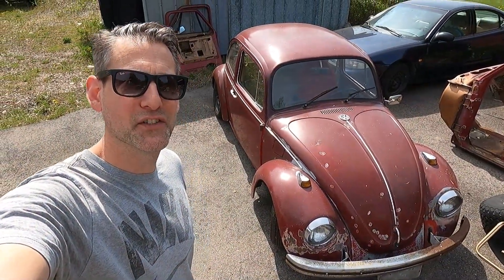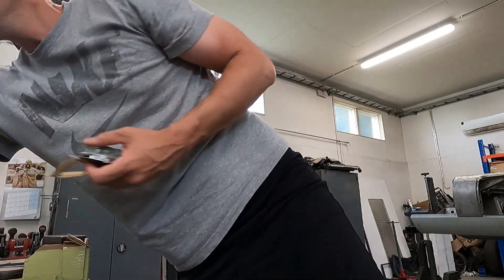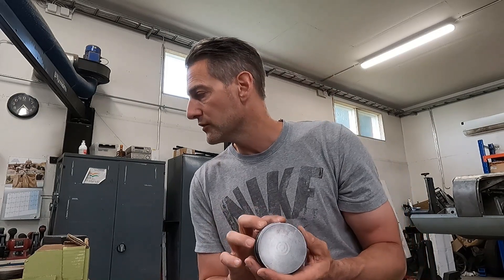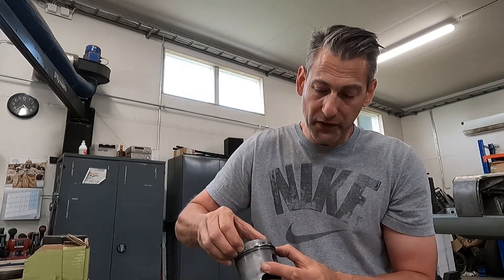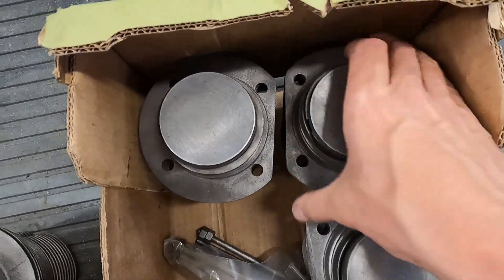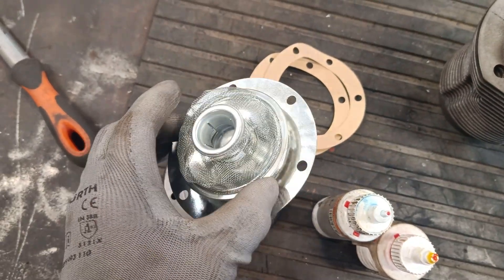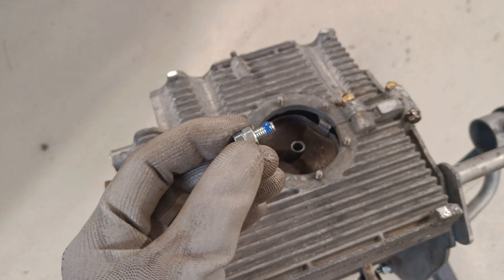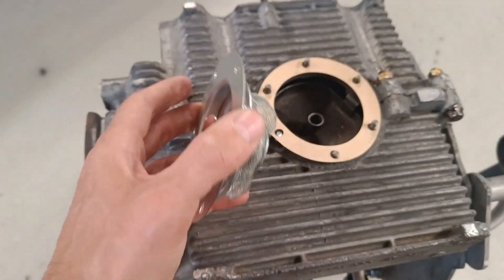Bits and Bobs - 1970 VW air cooled Beetle will it sell? Karmann Ghia Engine build Part 5ish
This video of bits and bobs continues from the last video where I prepare my 1970 Beetle for a possible sell. Also I continue with the Karmann Ghia Engine build. Hope you enjoy this short episode and again thank you for your support. Jamie